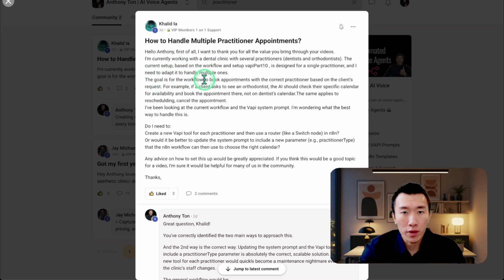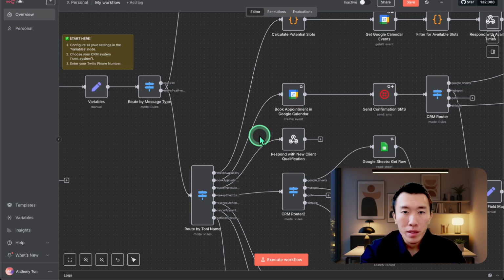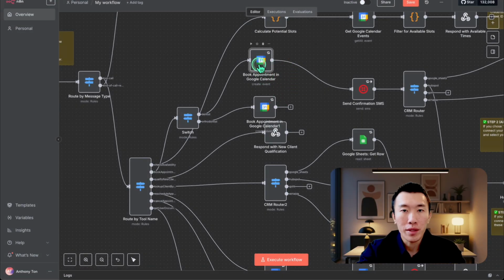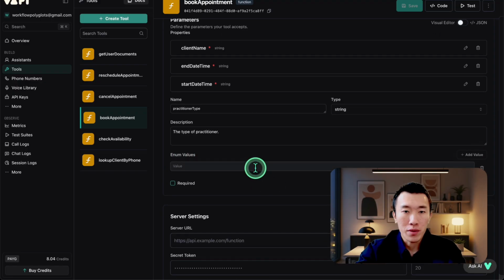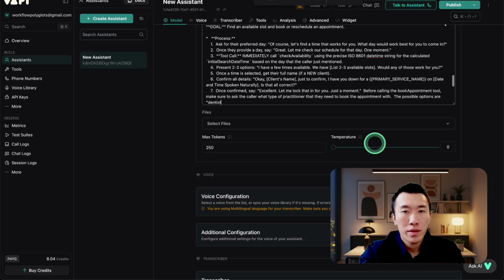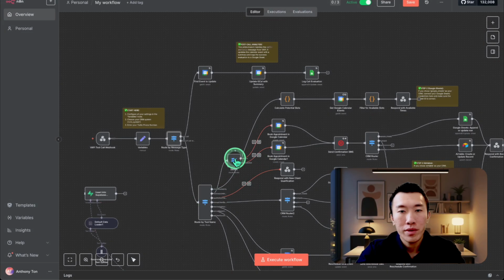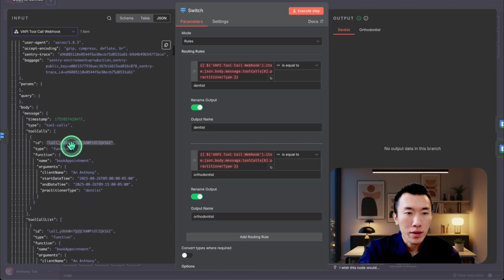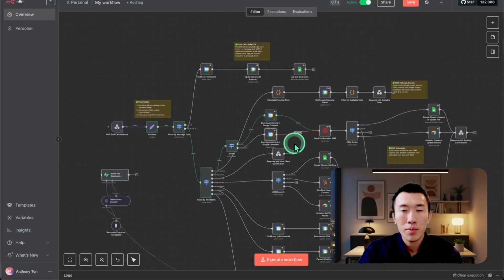How to Book Appointments in Multiple Calendars with Vapi + n8n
Build a Dental Clinic AI Voice Agent that can book appointments across multiple practitioner calendars 24/7. In this step-by-step tutorial, I show you exactly how to use VAPI and n8n to build an automated system that stops missed calls and captures more revenue—a skill worth over $1,000/month.

TIMESTAMPS:
00:00 - The Problem: Handling Multiple Practitioner Appointments
01:03 - The Two Solutions (And Why One is Better)
01:50 - Step 1: Adjusting the n8n Workflow (Switch Node)
06:08 - Step 2: Updating the VAPI Tool (Enum Values)
08:48 - Step 3: Updating the System Prompt
12:37 - Live Test & Final Result